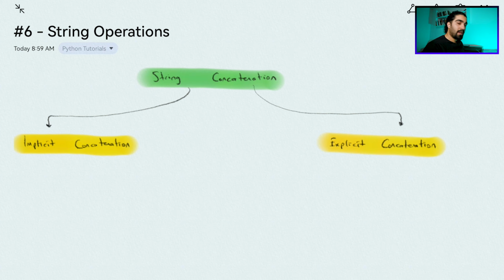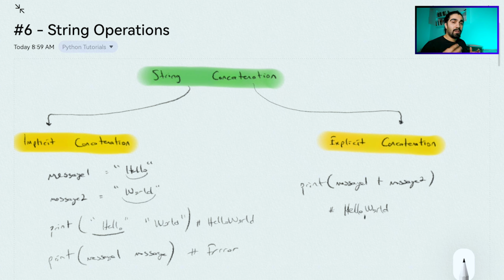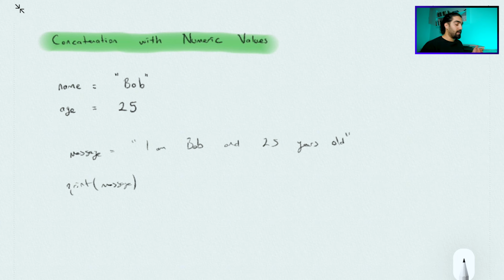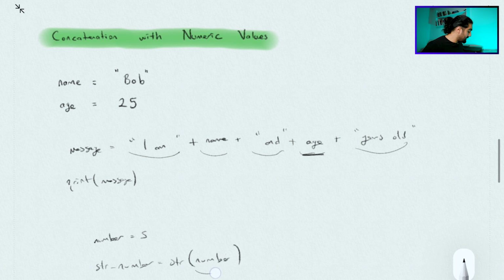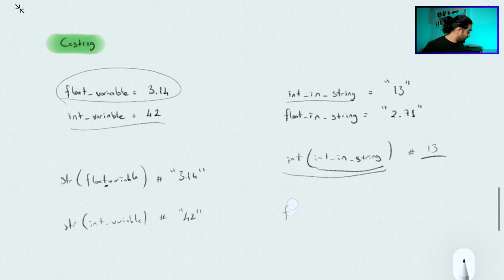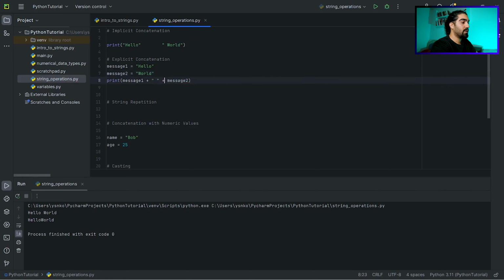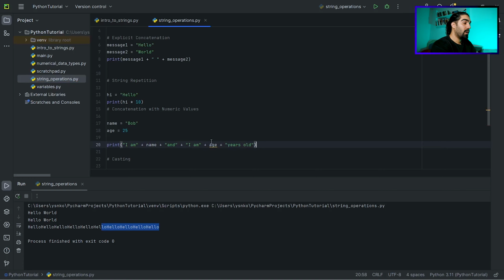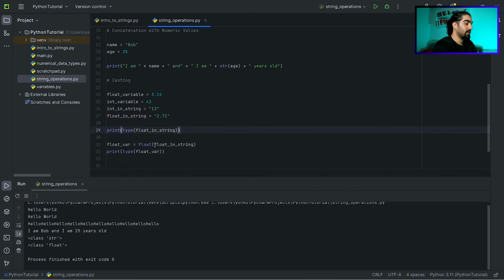String Operations | Python Tutorials for Beginners #7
String concatenation and repetition are important operations in Python and we will use them a lot in our programs so make sure you understand everything in this video.

Casting is also a very important concept in Python. Try to play around with the code we have written.